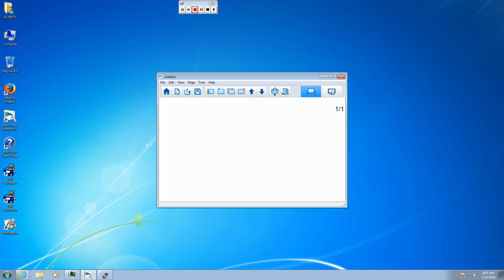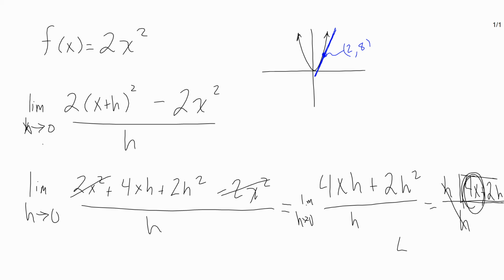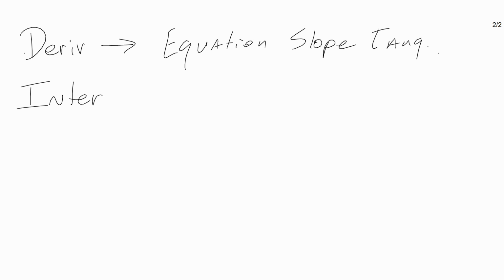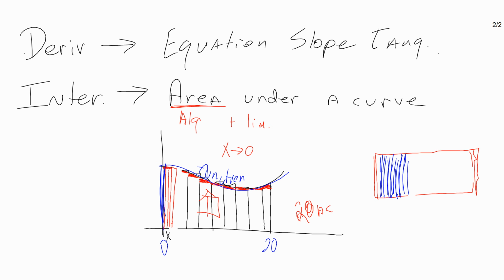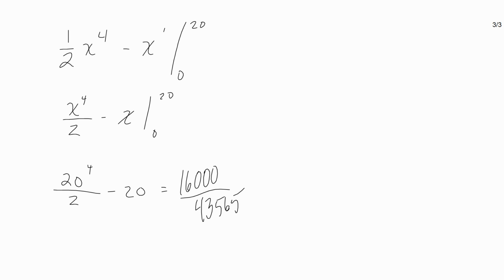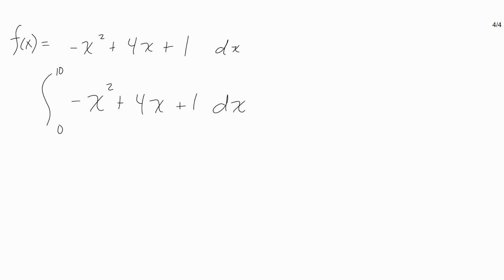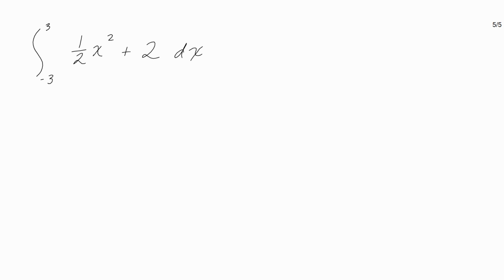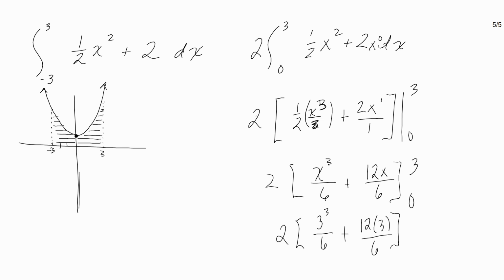MAT 140 2nd day